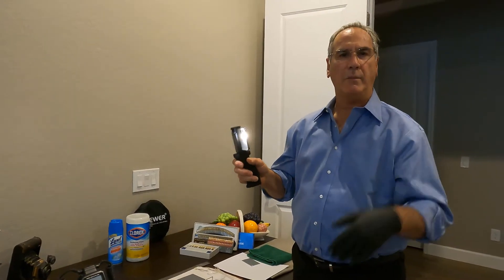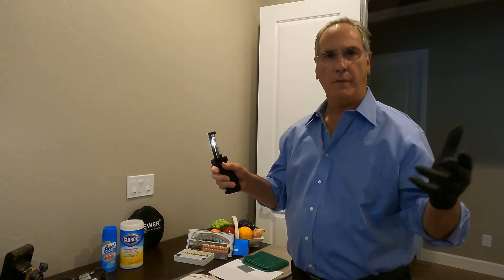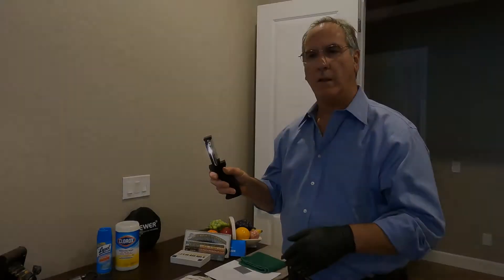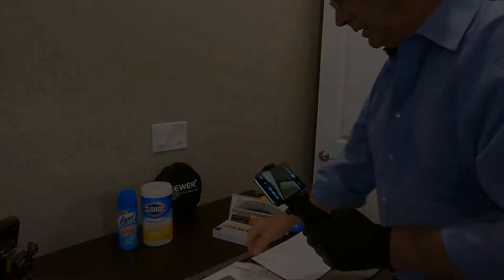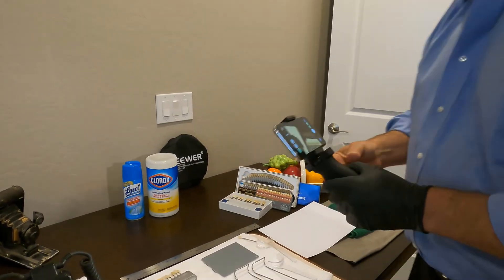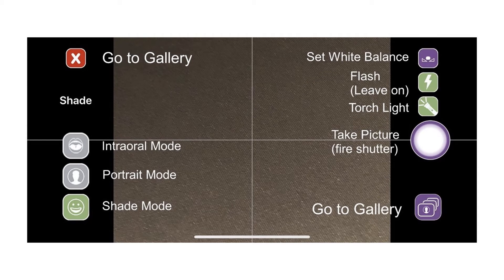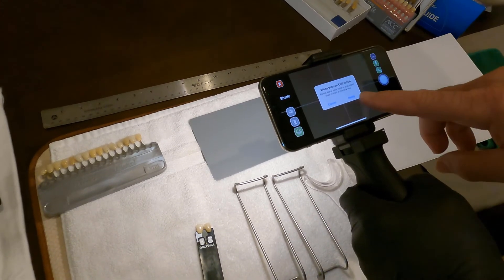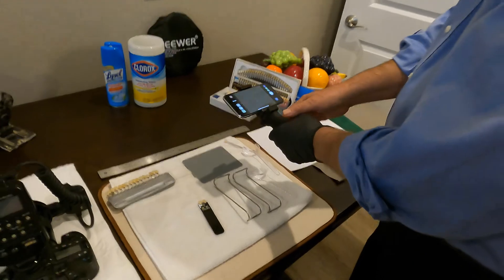03 Dental Photography: White Balance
This video shows the dentist or dental assistant the importance of color calibrating their iPhone camera for better photos.